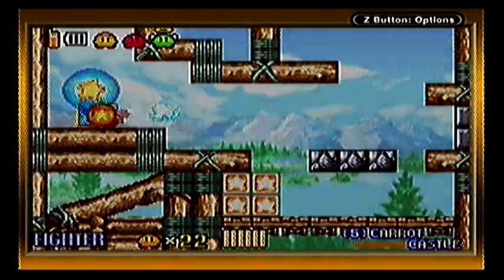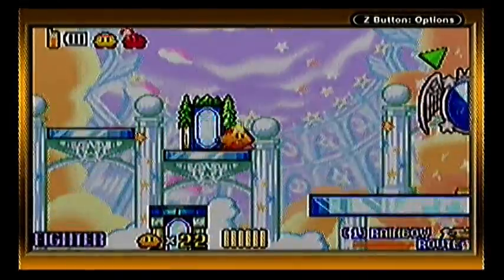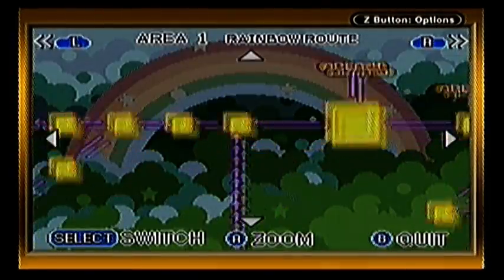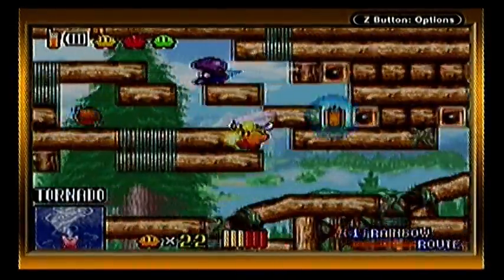Let's Play Kirby: Amazing Mirror! Part 11! - A Complete Rainbow!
We find area 5 but instead decide to 100% clear area 1!